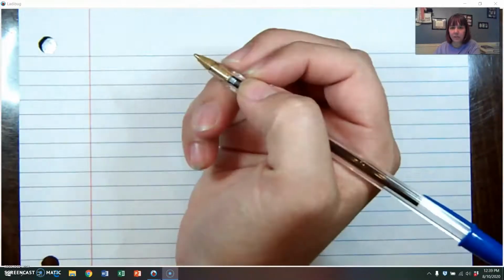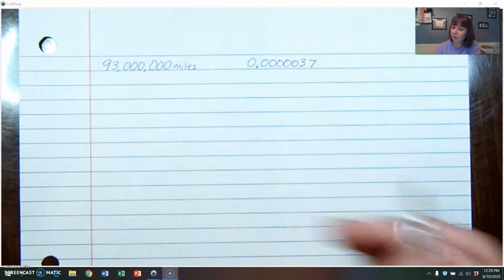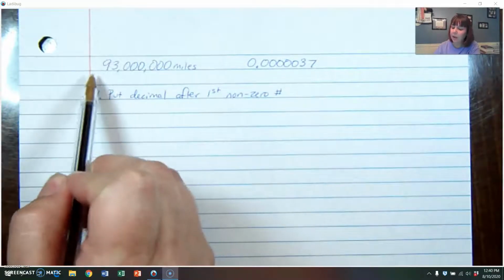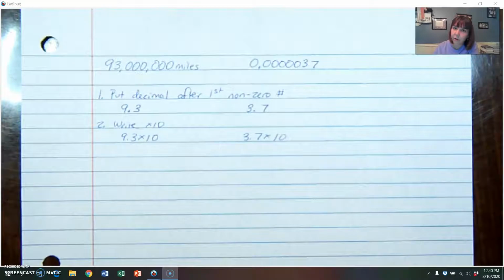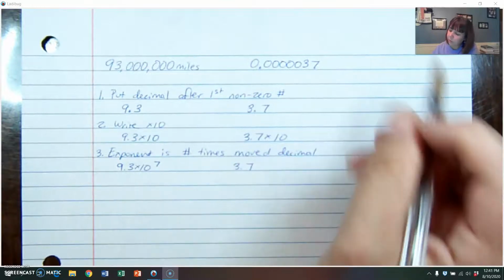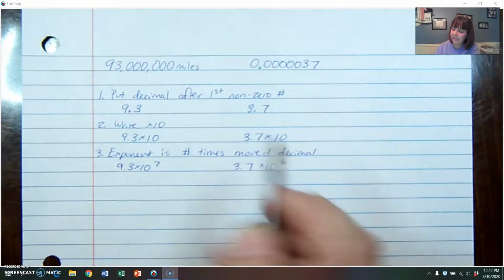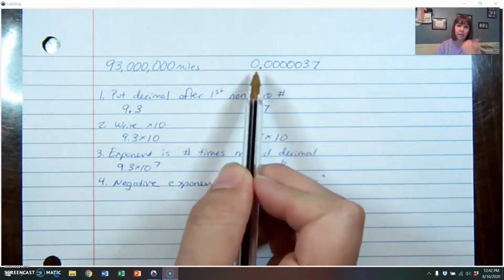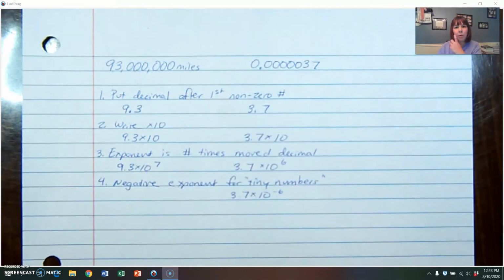Scientific Notation Refresher